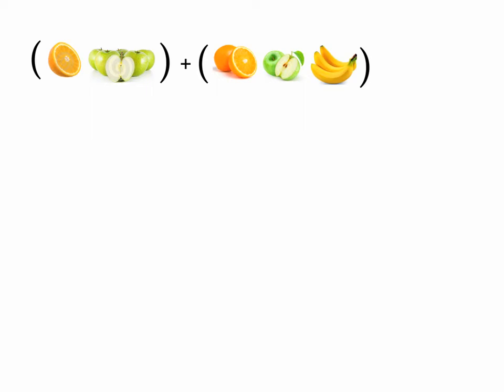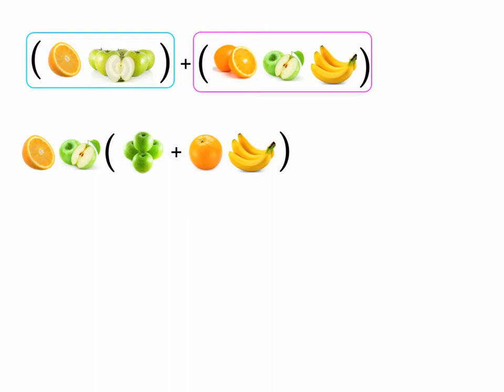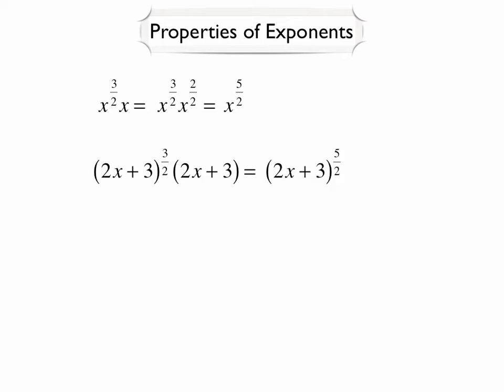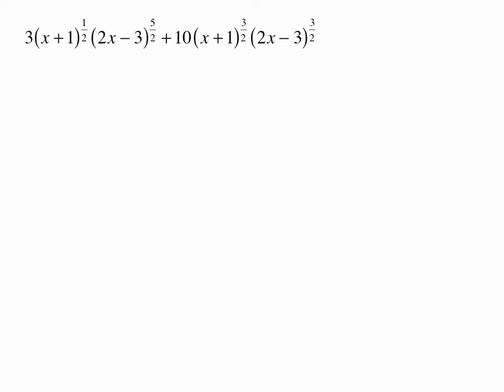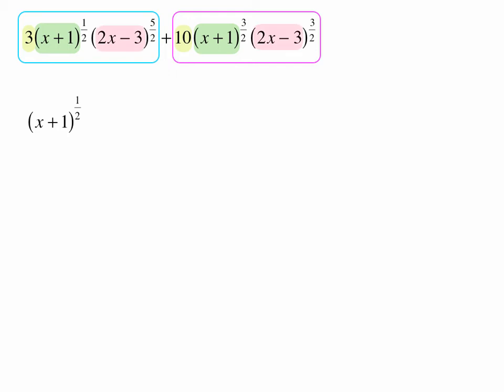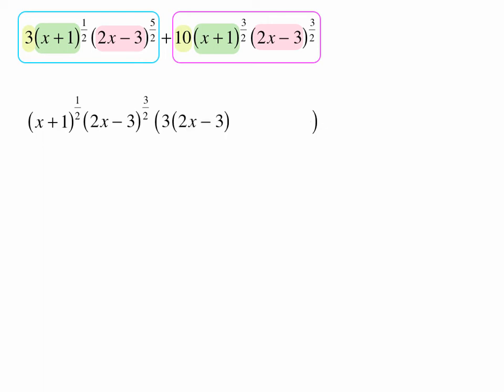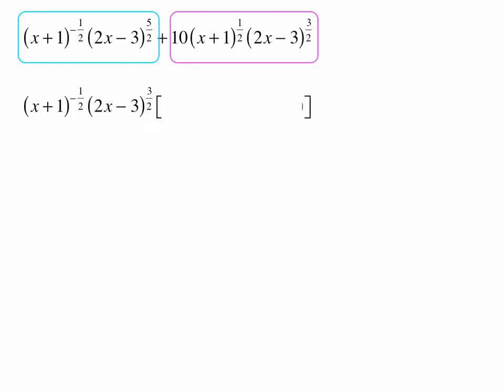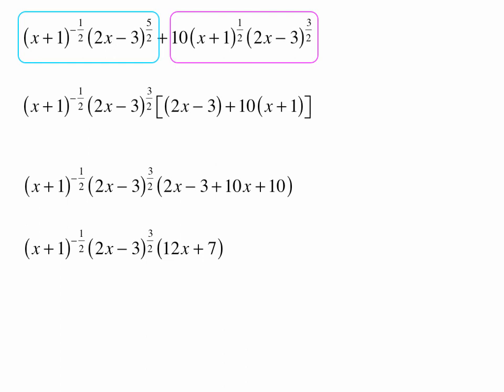Simplifying by Factoring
Challenging factoring problem - intro to Calculus